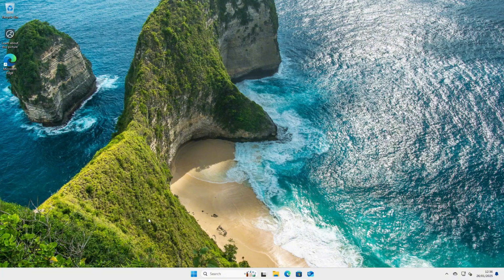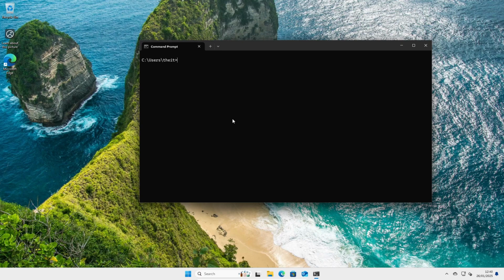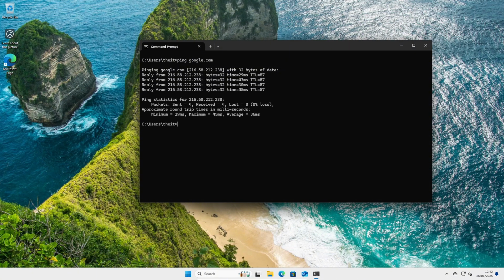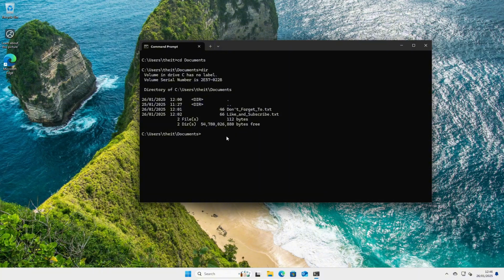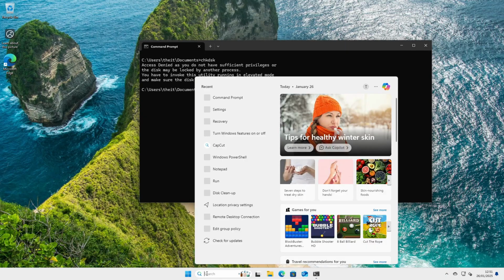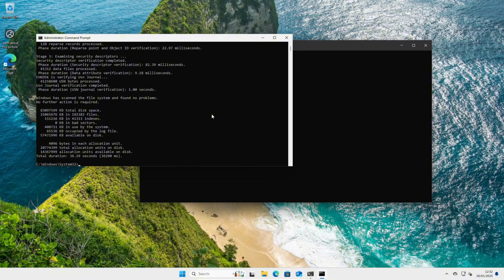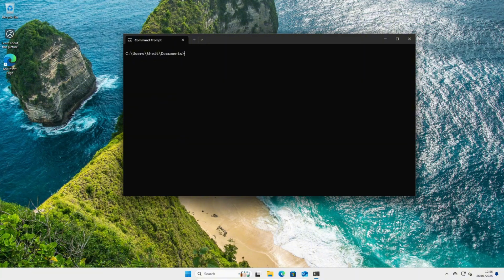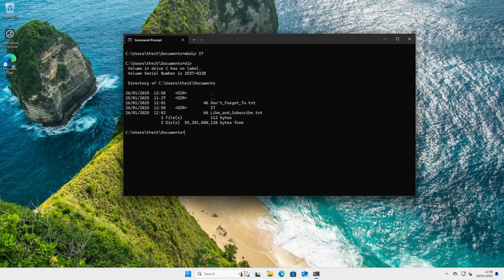10 Essential Windows Commands You Should Know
If you're not using these 10 essential Windows commands, you're missing out! Learn how to utilize ipconfig, cmd, and other top Windows commands in this video.

Chapters:

00:00 - Intro
0:44 - Command 1 - whoami
1:04 - Command 2 - ipconfig
1:23 - Command 3 - ping
1:53 - Command 4 - dir
2:13 - Command 5 - cd
2:44 - Command 6 - cls
3:02 - Command 7 - chkdsk
4:04 - Command 8 - tasklist
4:29 - Command 9 - fc
5:00 - Command 10 - mkdir